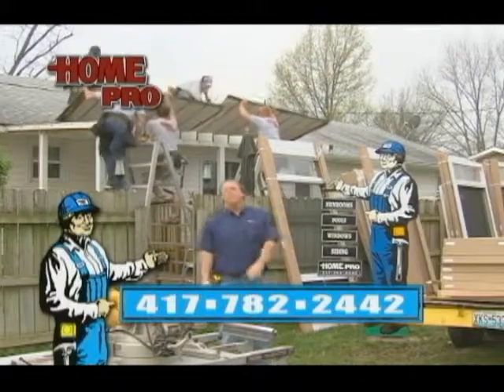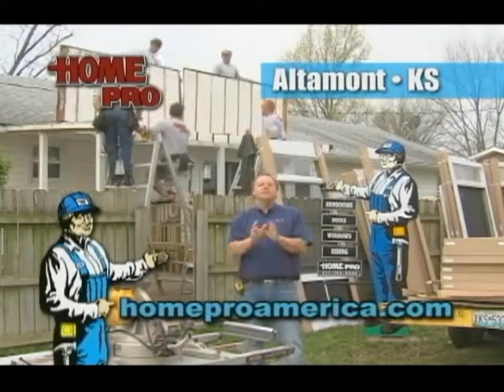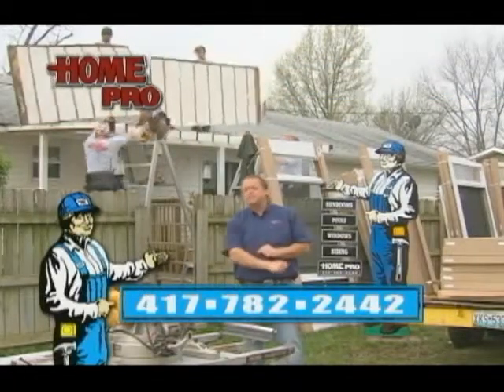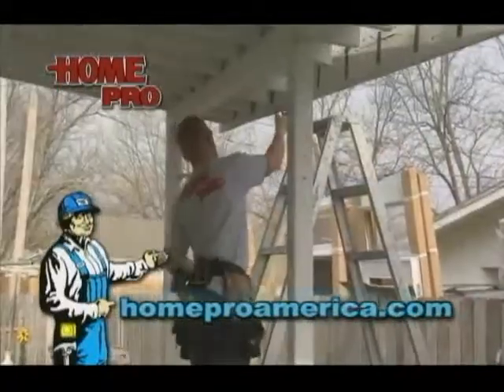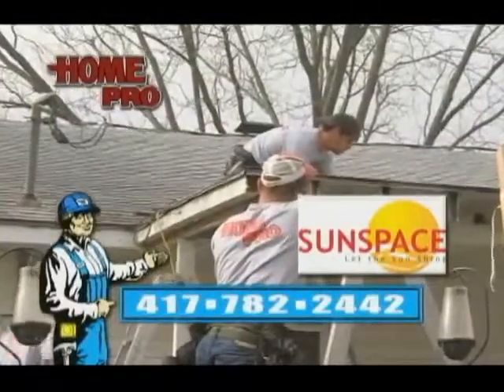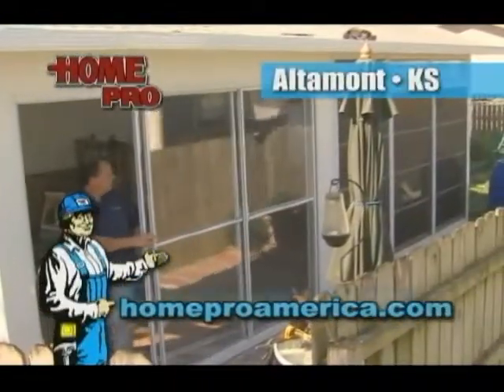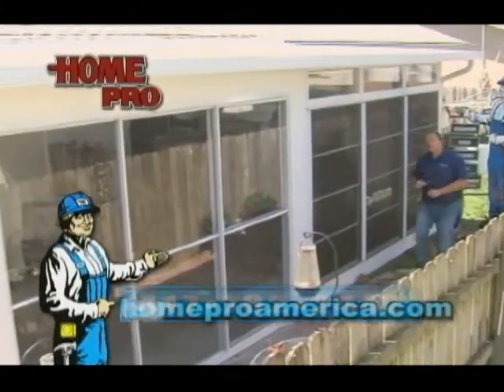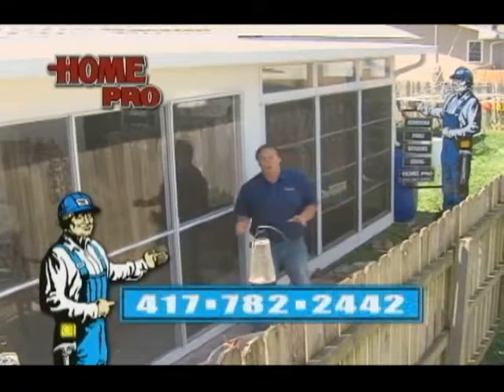Altamont, Kansas - Four Track Sunroom - Home Pro Commercial